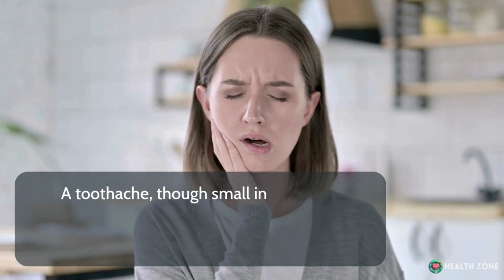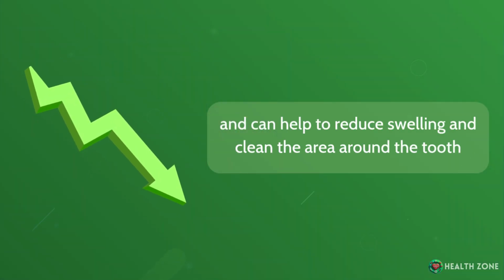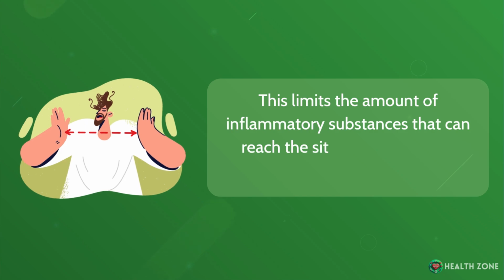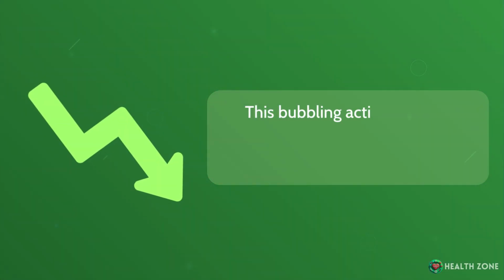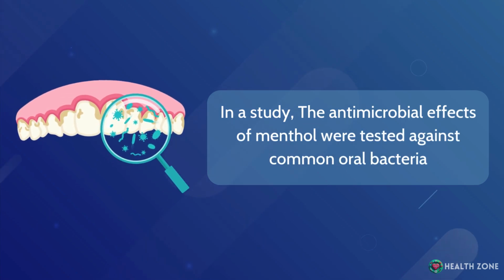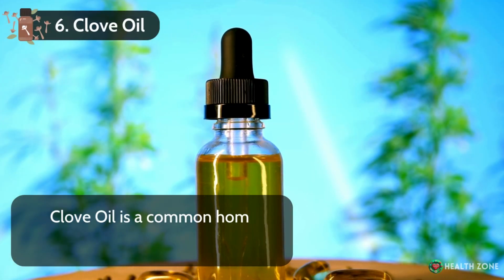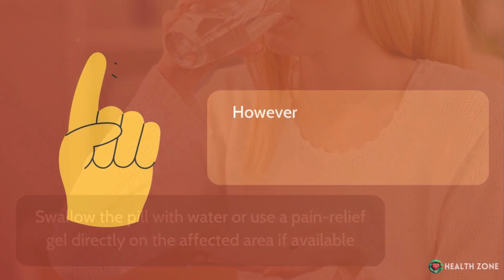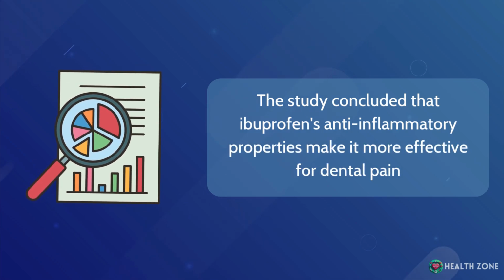8 Proven Ways to Treat Toothache at Home – No Dentist Needed!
Dealing with a toothache and just can't get to the dentist right away? We’ve all been there, and that pain can be unbearable! But don’t worry—you don’t have to suffer in silence. A toothache, though small in scale, can command your full attention with its sharp, throbbing pain that seems to never end. It's one of those discomforts that can disrupt your entire day, making it hard to focus, eat, or even sleep. Toothaches can arise for various reasons, such as cavities, gum disease, or an infection. While it may start as a minor irritation, if left untreated, a toothache can quickly escalate into a more serious dental issue. In this video, we’re reveal to you 8 simple, effective home remedies that can help ease the pain until you can get professional care. From tried-and-true techniques your grandma might have sworn by to quick, science-backed solutions, we’ve got you covered. So if you’re tired of that throbbing pain, stick around—we're going to help you feel better fast with things you likely already have in your home!